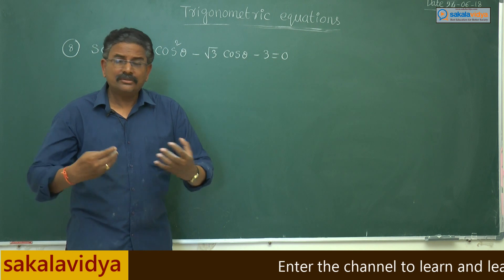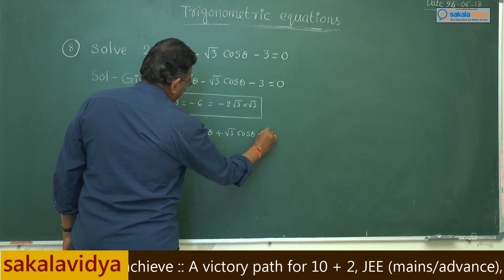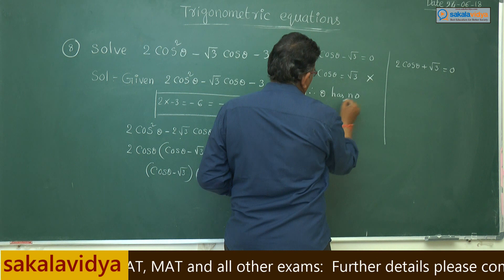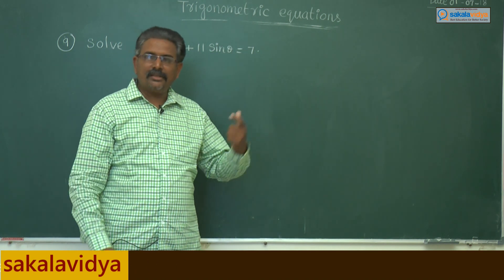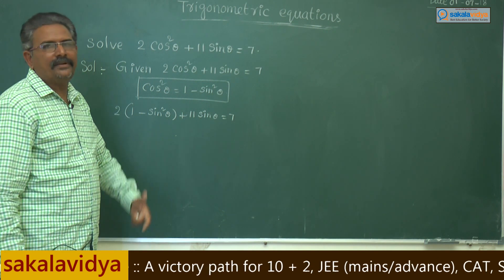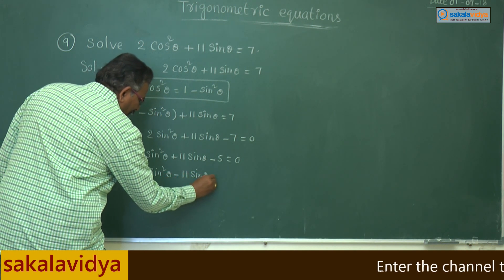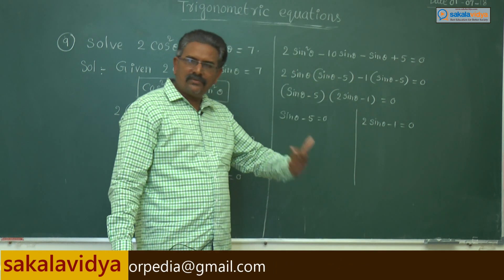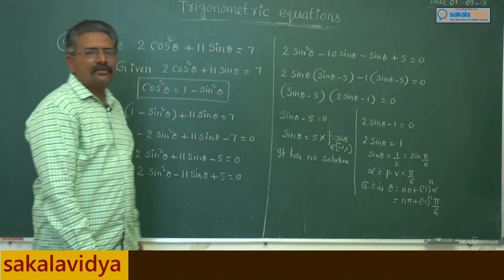Trigonometric Equations Part 9